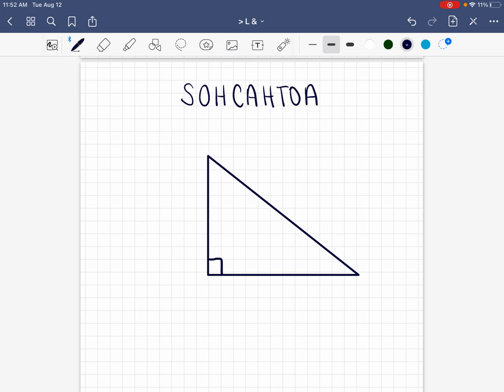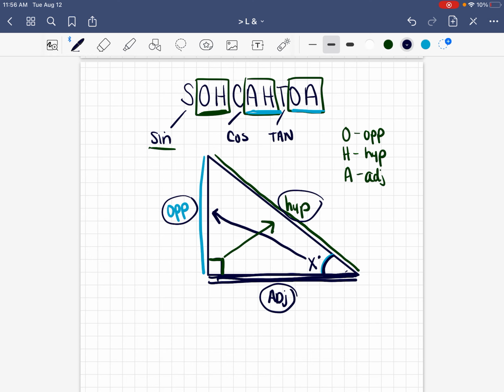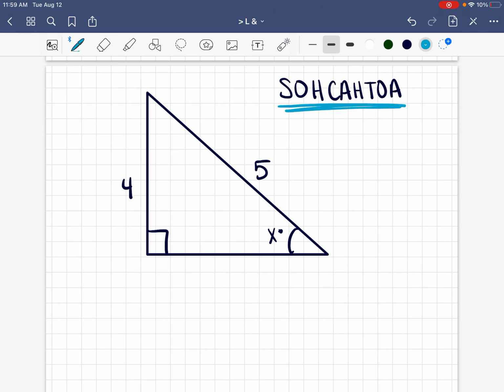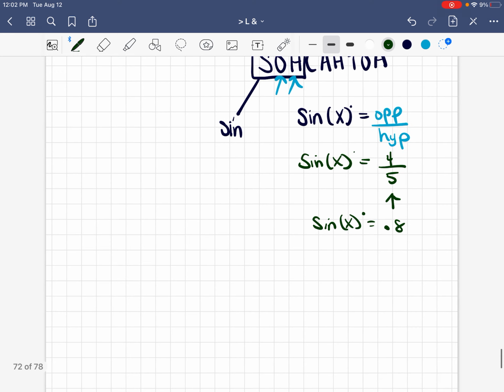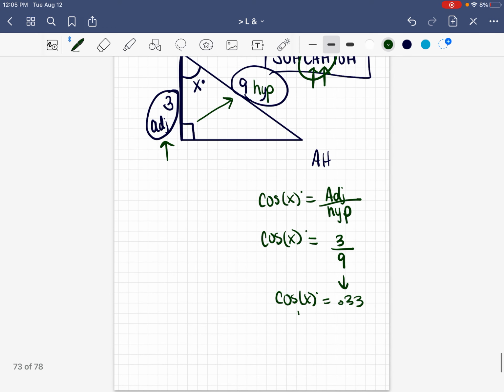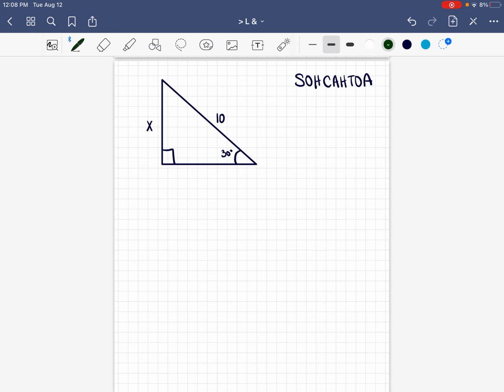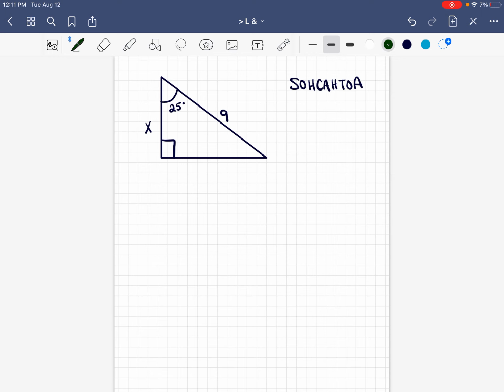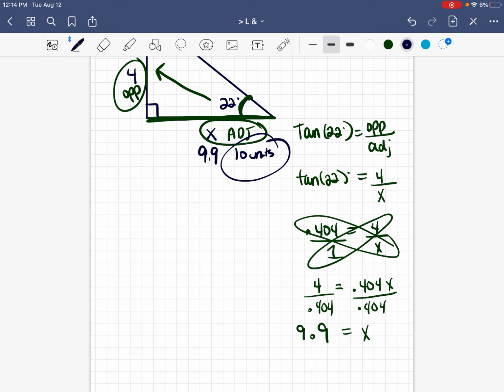Intro to Trigonometry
Learn the following Trigonometry Skills:
1. Meaning of SOHCAHTOA
2. How to identify the sides in relation to the angle.
3. How to choose which equation to use.
4. Examples of how to use Cos, Tan, Sin with a missing angle
5. Examples of how to use Cos, Tan, Sin with a missing side
6. How to enter trigonometry equations in your calculator